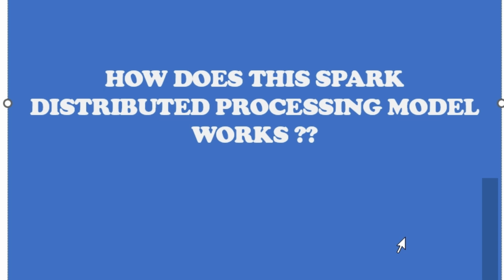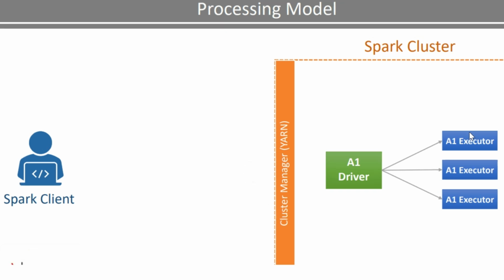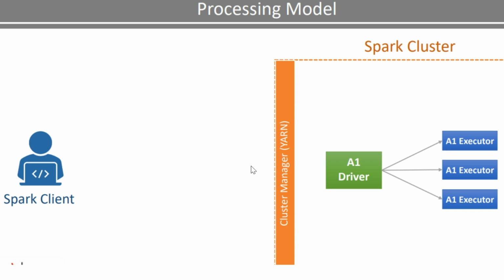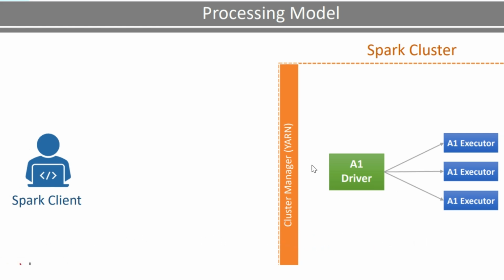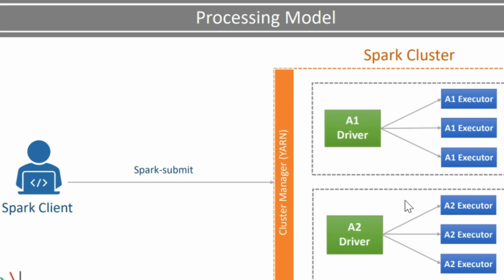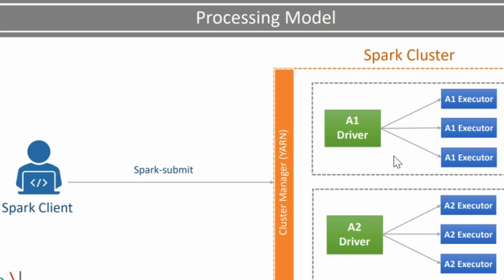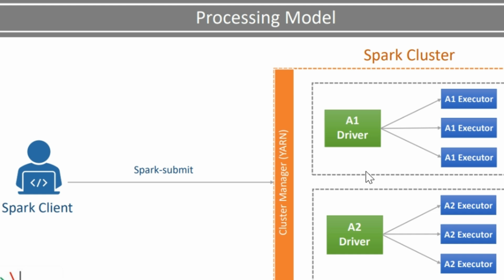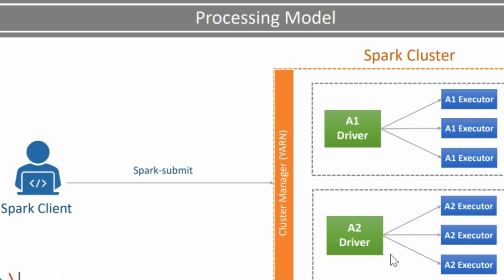spark-part-2 How does spark DISTRIBUTED PROCESSING MODEL works??spark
How does spark DISTRIBUTED PROCESSING MODEL works??-spark-part-2#spark

Here , i explained how does the spark distributed processing model works , explained with an example clearly ...